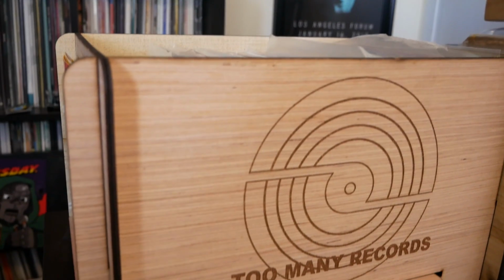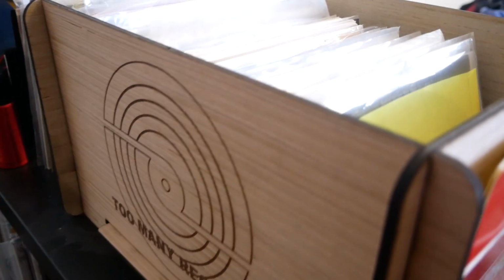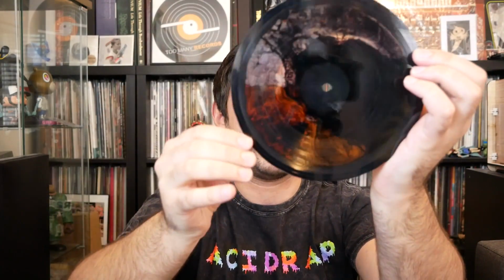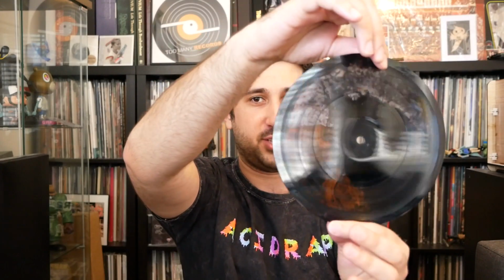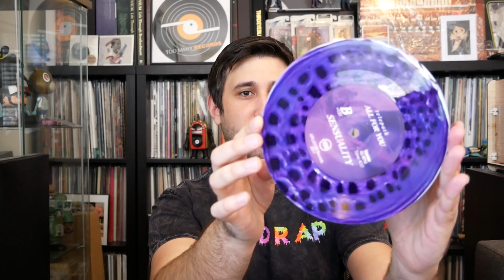My Most Valuable 45 RPM 7-Inch Vinyl Records According To Discogs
I rarely show off my 7" records, and I have quite a few. I figured I would show off my rarest/most valuable 45 RPM 7-inch vinyl records in this video, according to discogs, for your viewing enjoyment.

♬ MY VINYL GEAR ♬

RECEIVER: Marantz PM7000N

♬ RECOMMENDED VINYL GEAR: ♬

Pro-Ject - Debut Carbon DC Turntable -

Nagaoka MP-110 Cartridge

Polk Signature Audio S15 Speakers

Vinyl Styl 12" Outer Sleeves -

Vinyl Styl 7" Outer Sleeves -

Hunt: EDA Mark 6 Carbon Fiber Record Brush -

IKEA Kallax Bookcase 2x4 -

IKEA Kallax Bookcase 4x4 -

IKEA Kallax Bookcase 2x2 -

that if you click on one of the product links, I’ll receive a small